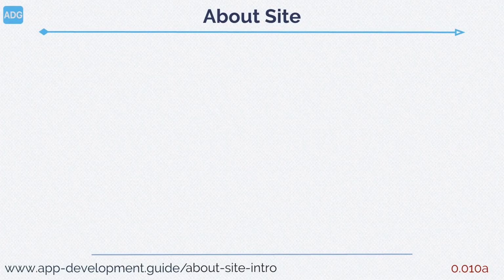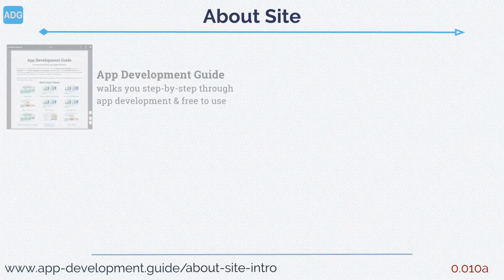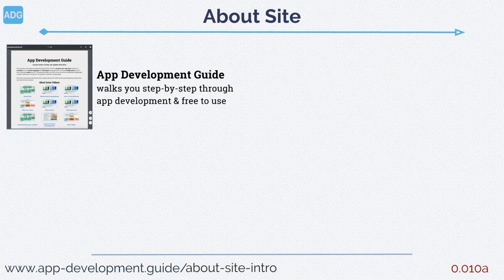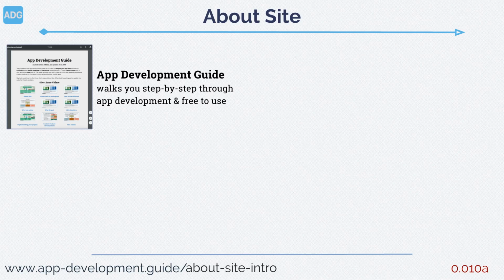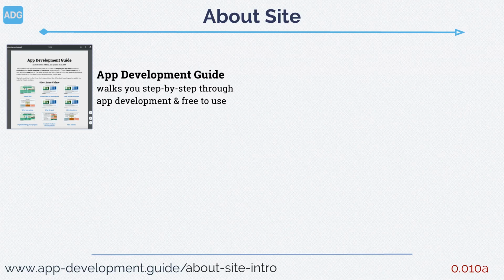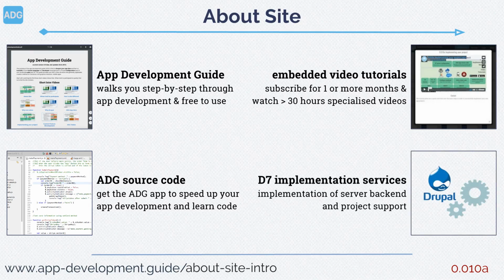0.010a About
Introduces the main 4 elements of the site (guide, tutorials, ADG app and implementation services)